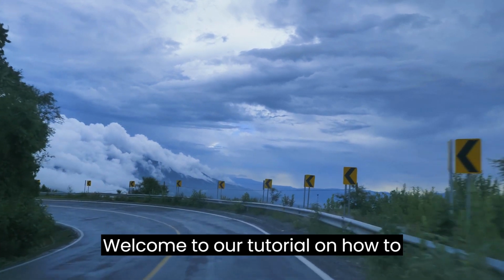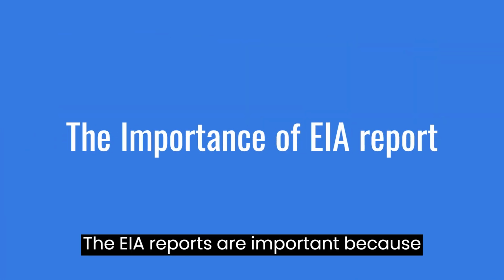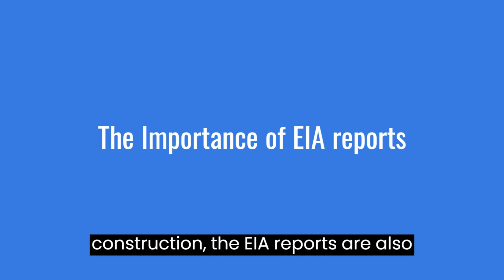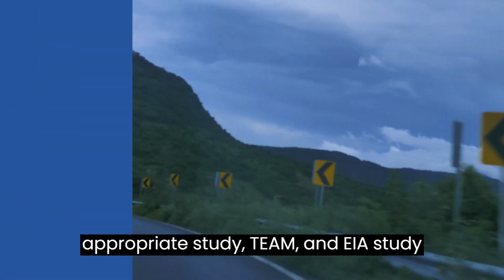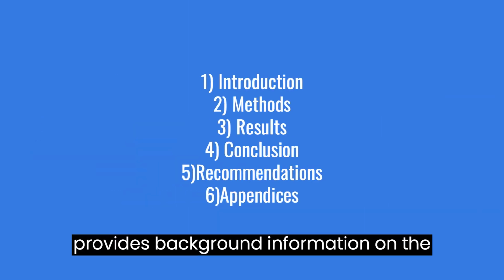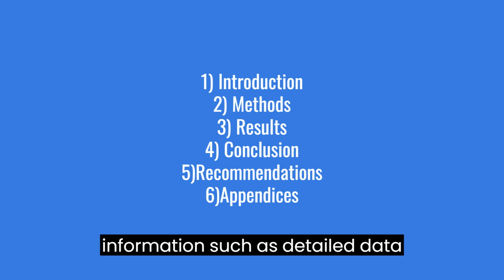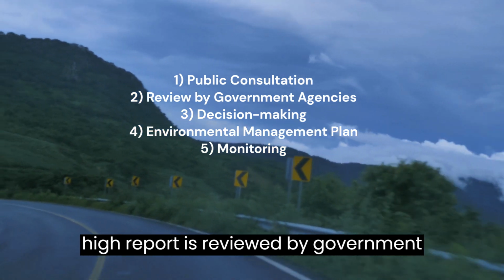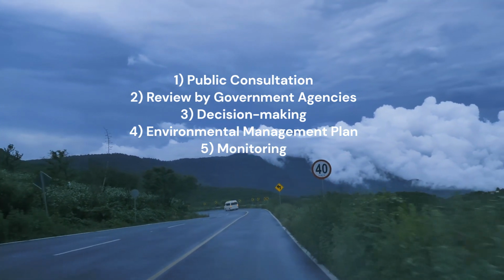Uncovering the Secrets of Environmental Impact Assessment: A Civil Engineer's Guide to EIA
This video provides a comprehensive tutorial on how to conduct an Environmental Impact Assessment (EIA) for civil engineers. The tutorial covers why EIA reports are important, how they are used to evaluate the potential environmental effects of a proposed project and identify ways to minimize or avoid negative impacts. The tutorial also covers the steps needed to plan and organize an EIA study, including identifying and assessing the potential environmental impacts of a project, determining the scope of the study, and selecting the appropriate study team. The tutorial also explains the format and content of an EIA report, including the introduction, methods, results, conclusions, and recommendations sections, and how to present the findings in a clear and concise manner. Furthermore, the tutorial discusses the review and approval process for an EIA report, including public consultation and the role of government agencies. This video is a must-watch for civil engineers and transportation professionals who want to learn more about how to conduct an EIA and promote sustainable development.